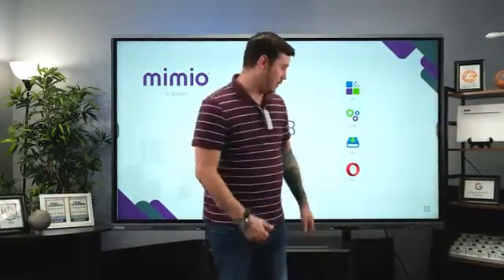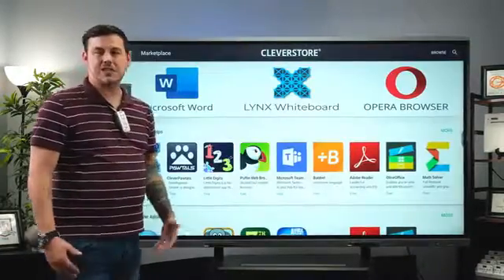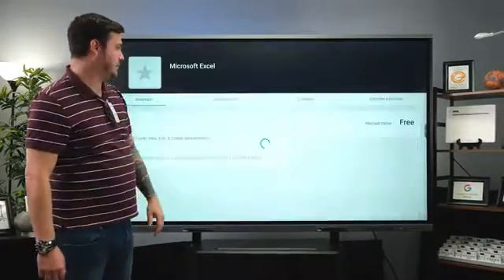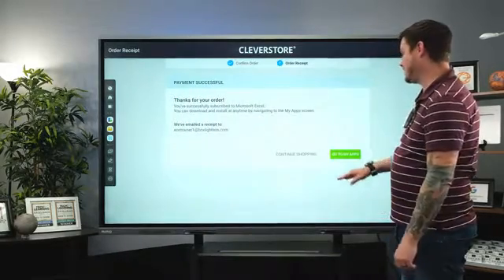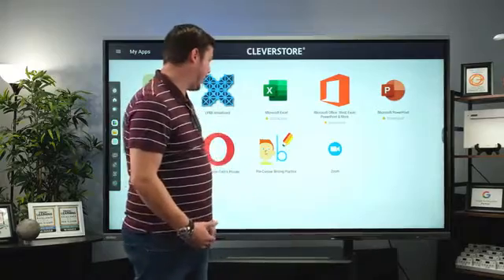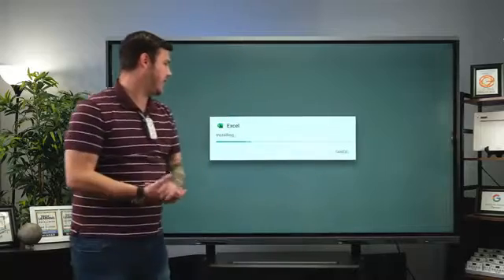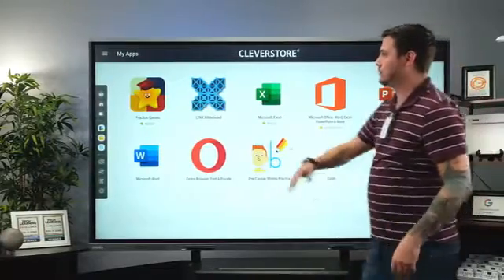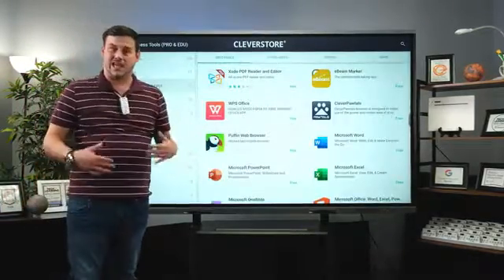MimioPro 4 - Download and Install Cleverstore Apps